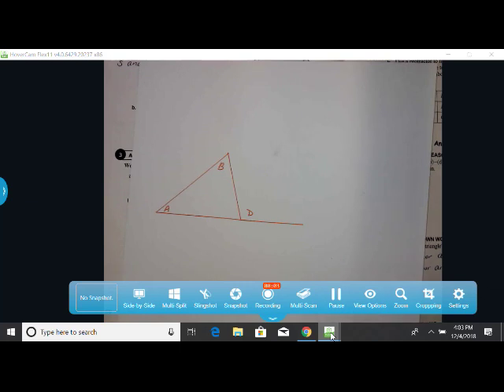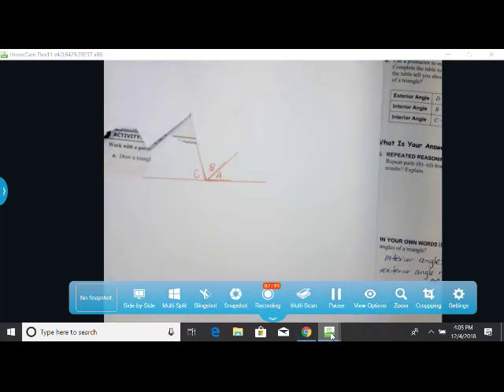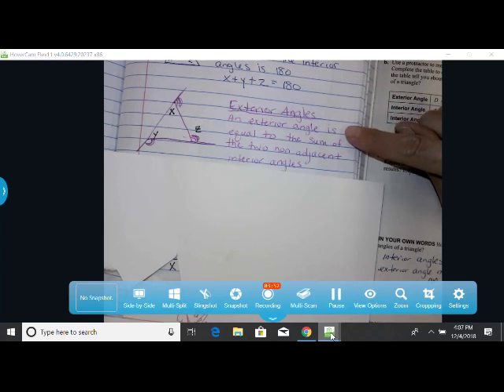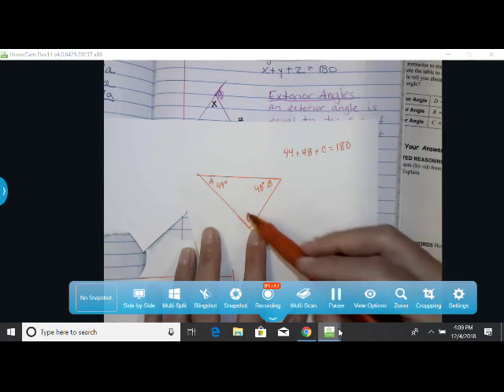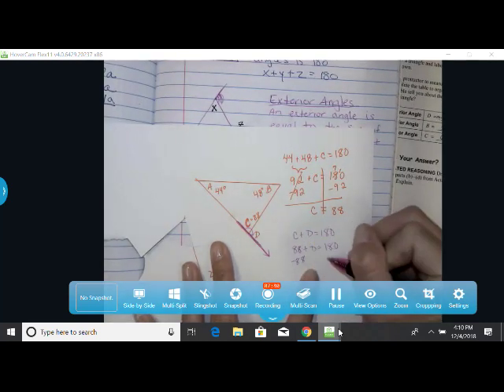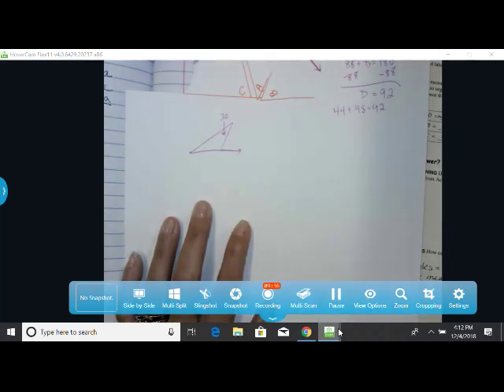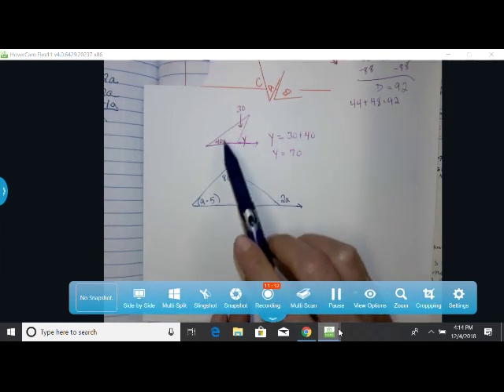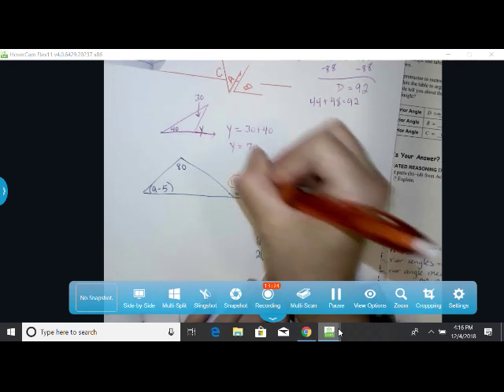Angles of Triangles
How to identify patterns of interior and exterior angles of triangles and use equations to solve for missing angles and variables.